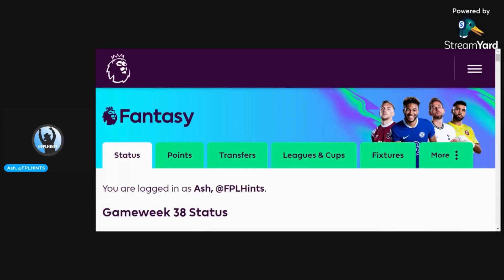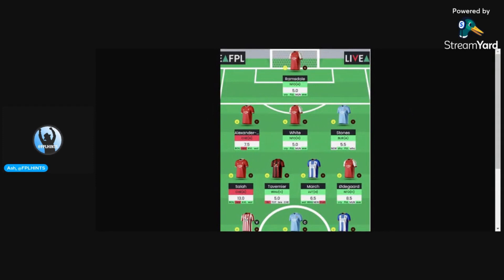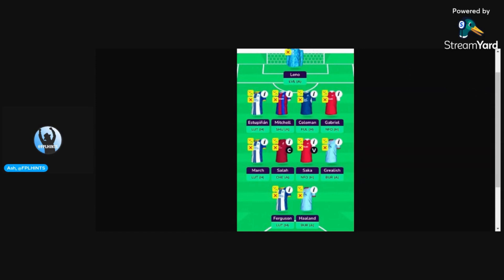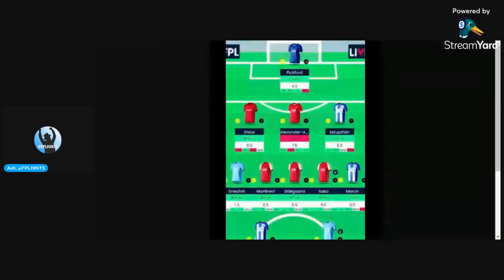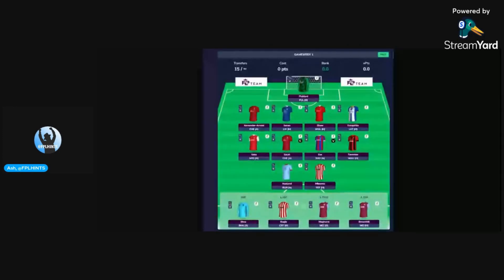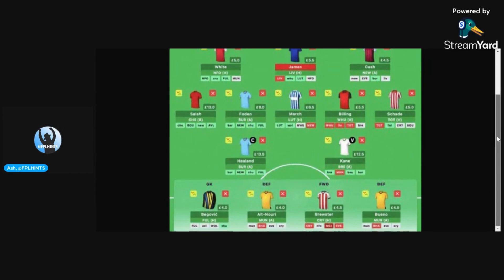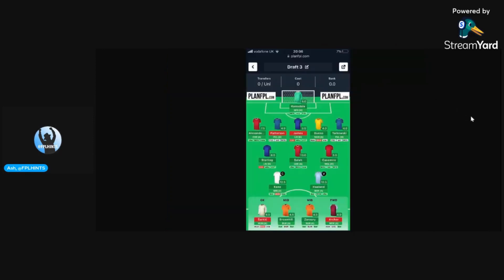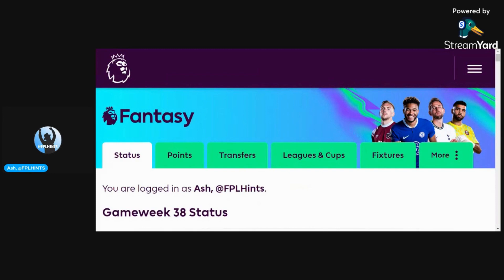FANTASY PREMIER LEAGUE TEAM DRAFTS 23/24 REVIEWED FROM FPL TWITTER